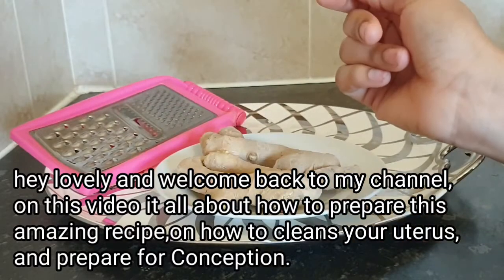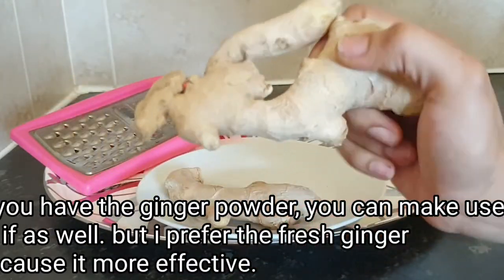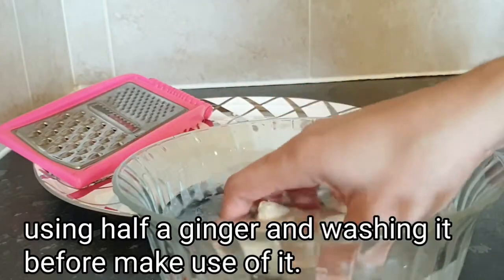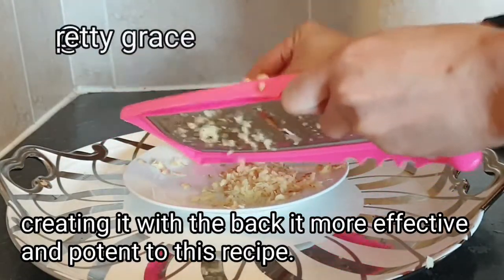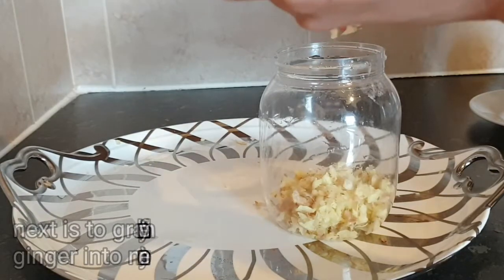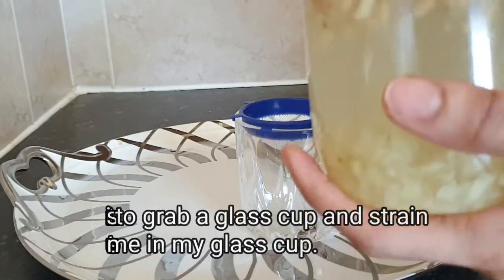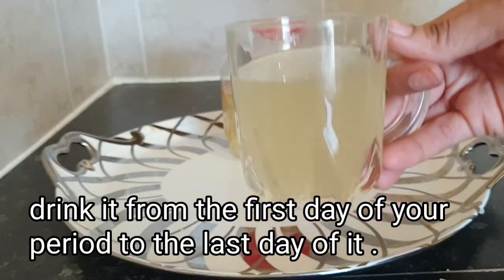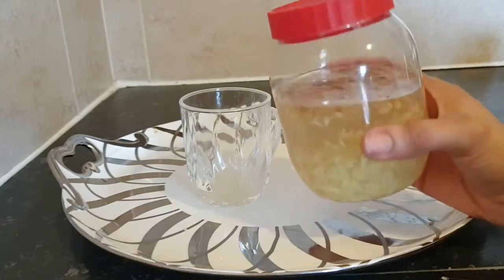Cleans Uterus And Conceive Fast | Boost Quality Of Eggs And prepare for Conception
ingredients
ginger : half a ginger
honey : half tablespoon of honey